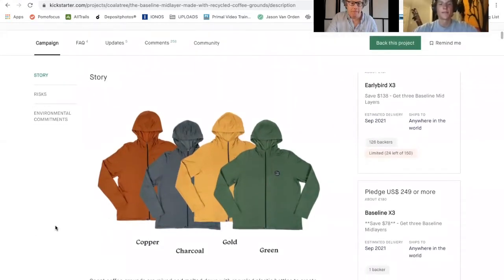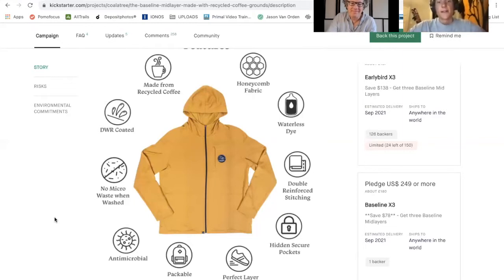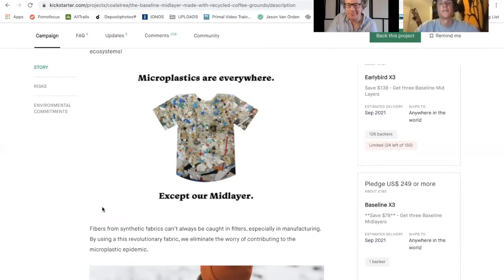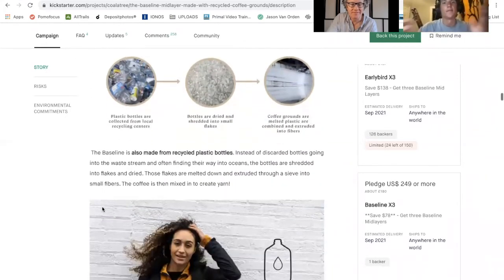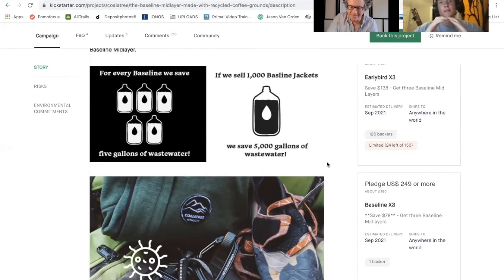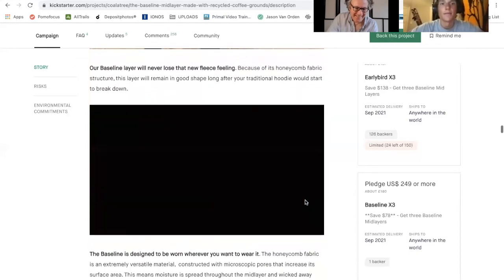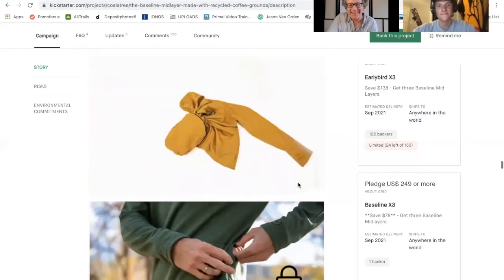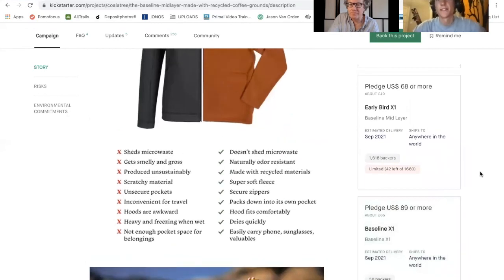Coalatree: Baseline Midlayer, Eco-Minded Gear | Deep Dive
TALKFUNDING DEEP DIVE  today is from Coalatree, who specialise in Eco Minded Goods. For their 10th campaign they are asking for pledges for the Baseline Midlayer on Kickstarter.

Launching a crowdfunding campaign? I help you build a video and campaign page that turns visitors into backers.